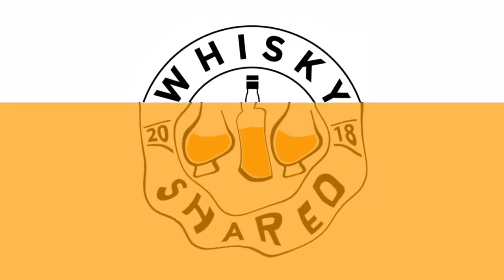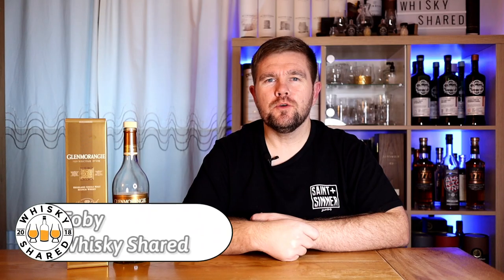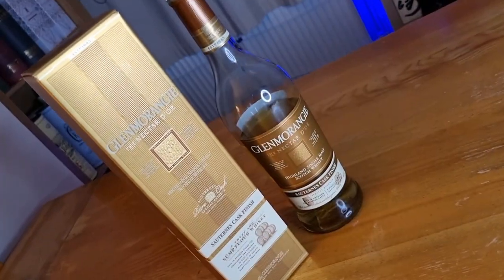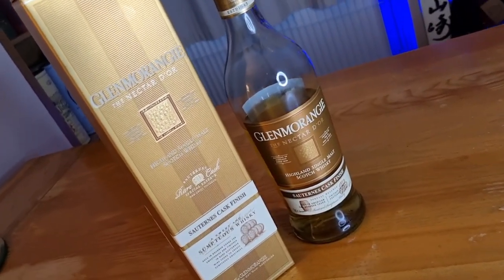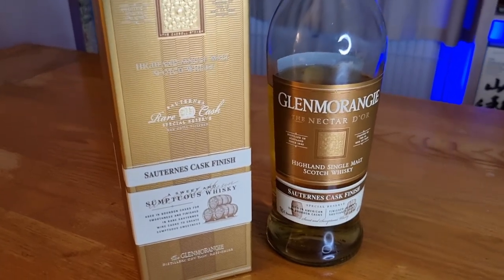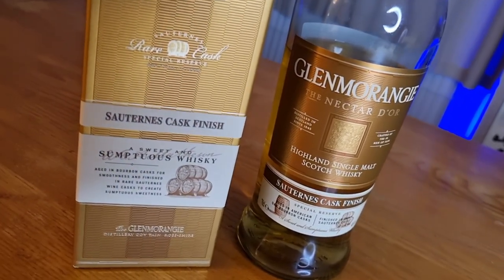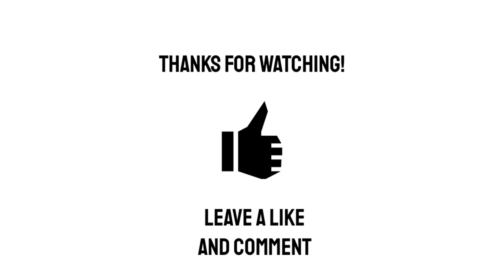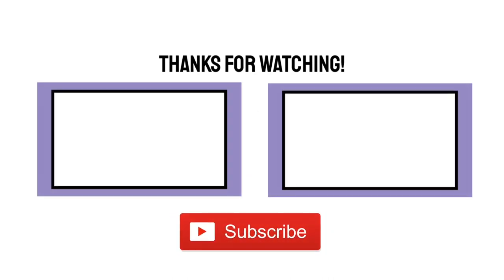Glenmorangie The Nectar d'Or Whisky Review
Welcome to my review of Glenmorangie The Nectar d'Or. This is a non-age statement single malt Highland Scotch whisky. It is bottled at 46% ABV and retails for £58.

- Contents -
0:00 - Introduction
0:55 - Nosing and tasting
3:10 - Conclusion